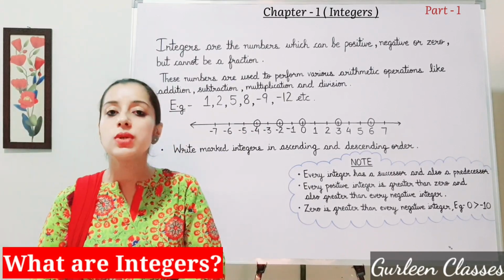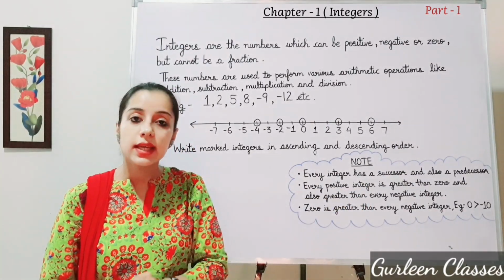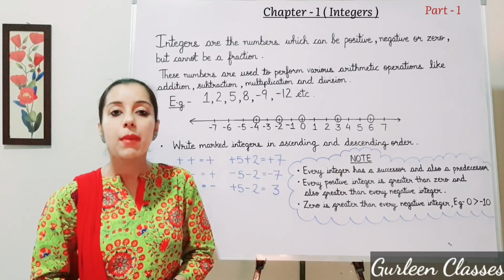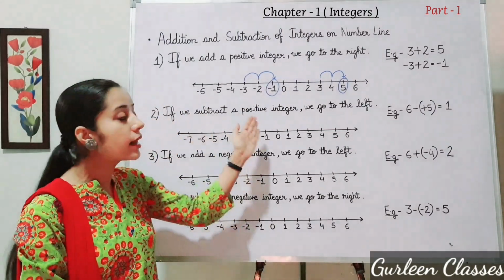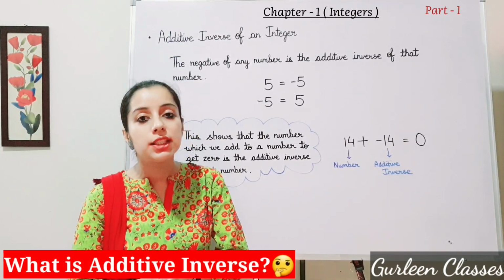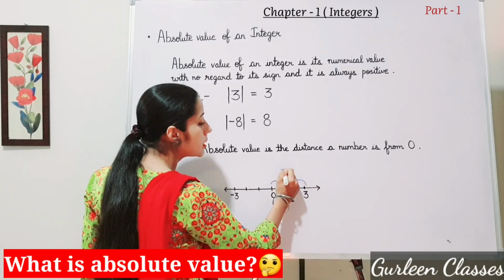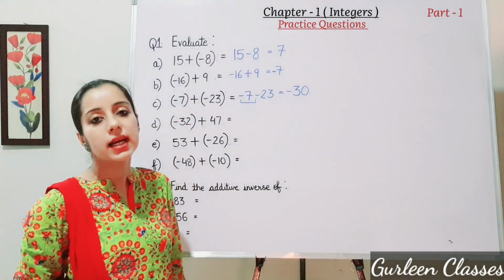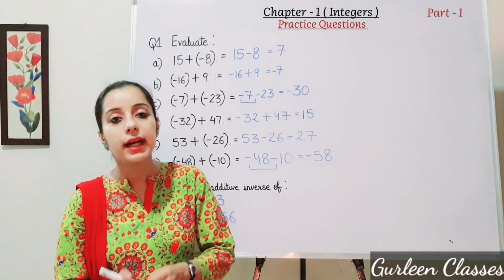CLASS 7 | NCERT | CBSE | MATHS | CHAPTER 1- (INTRODUCTION)